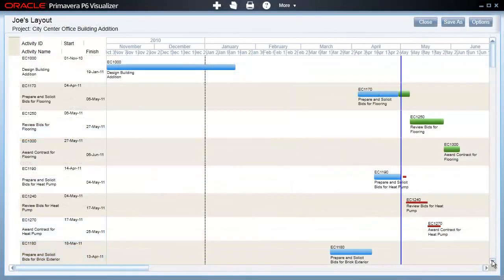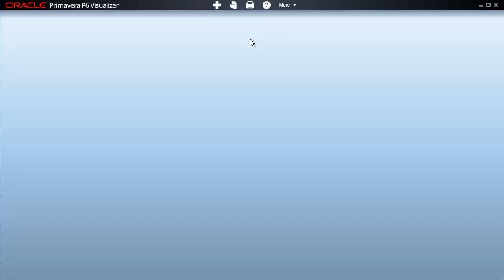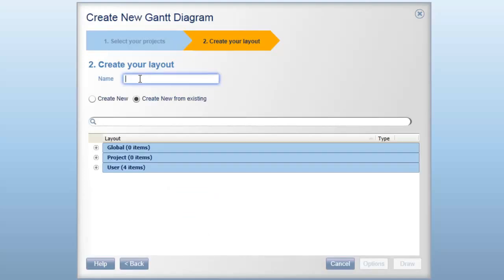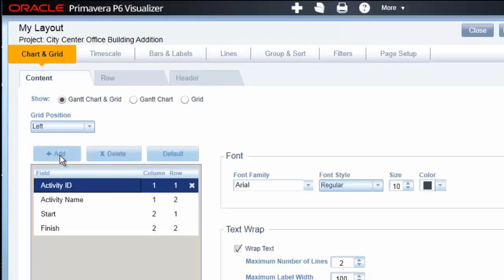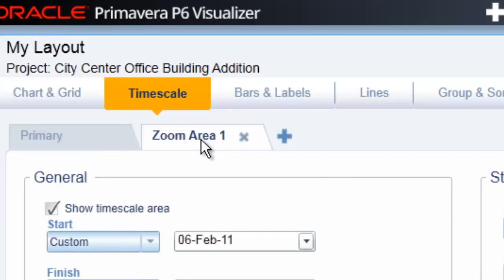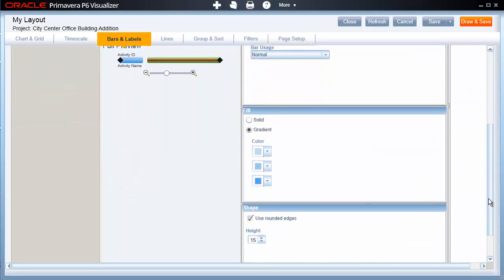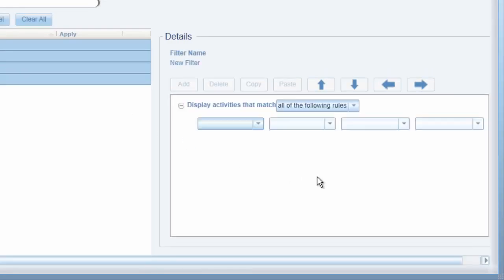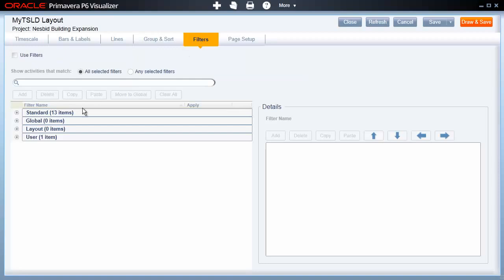Oracle Primavera P6 Visualizer